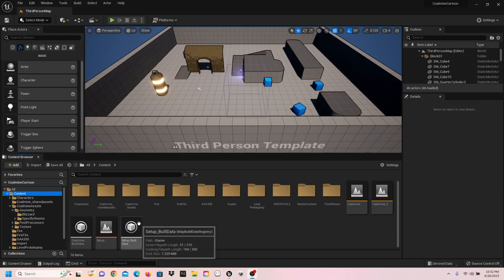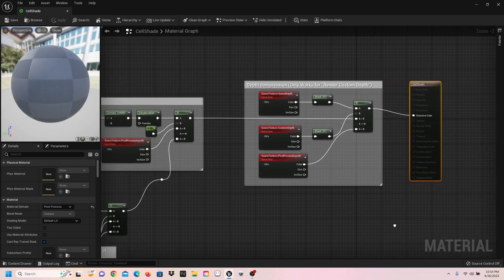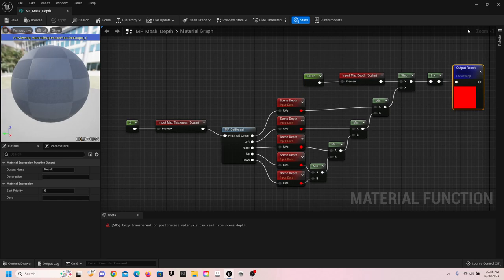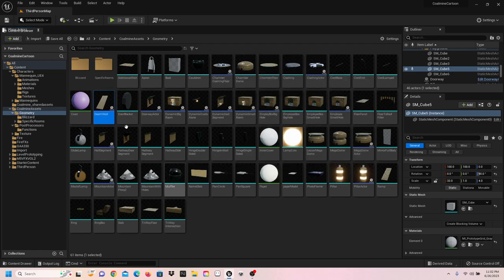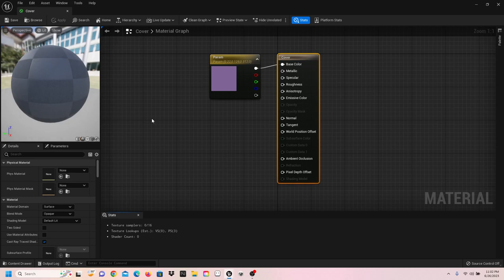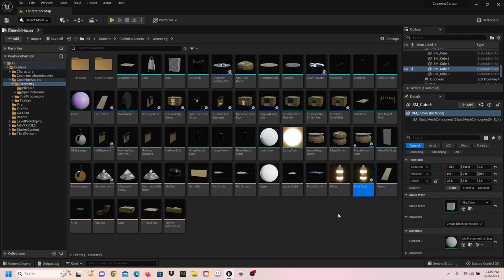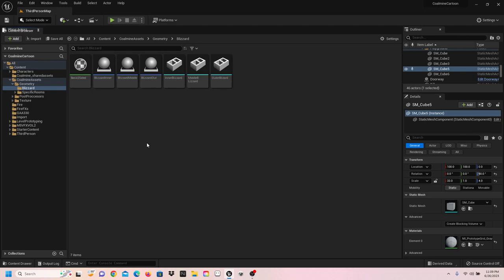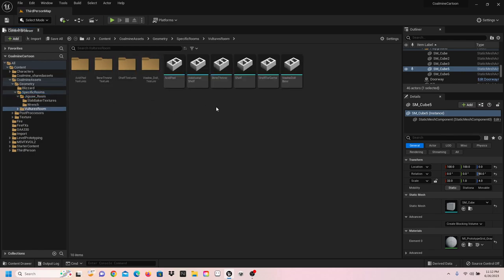Cell Shaded Coalmine Asset List